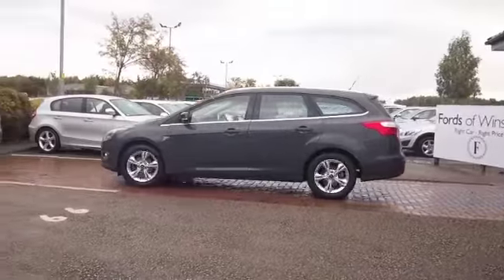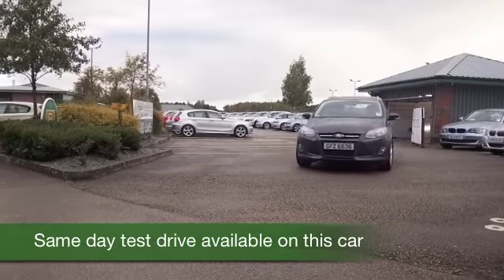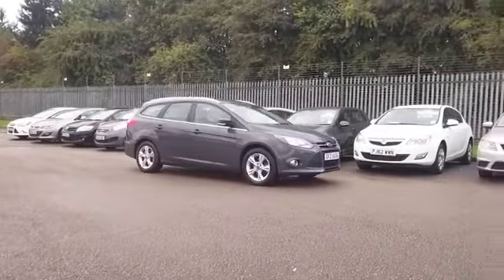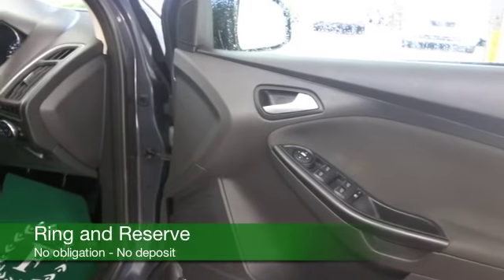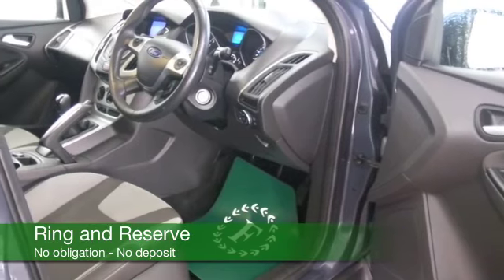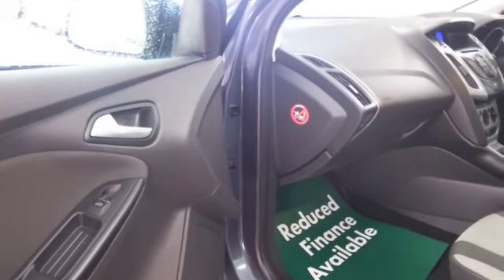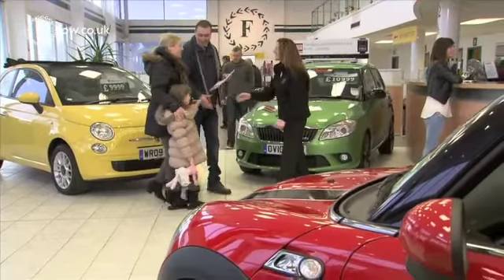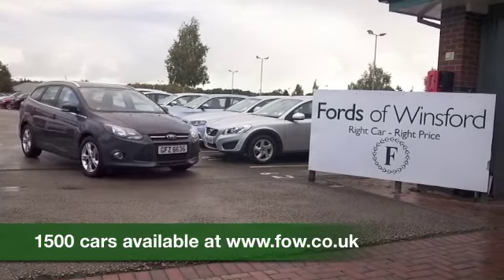FORD FOCUS ESTATE (2011) 1.6 ZETEC 5DR - GFZ6636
DETAILS:
First registered: 04/07/2011
Current mileage: 19180
Registration: GFZ6636
Colour: GREY

FEATURES:
all round electric windows, remote central locking, cloth interior, all round airbags, air conditioning, pas, abs, alloy wheels, metallic paint, cd, traction control, parking control, load space cover present, hand book present, bluetooth, DAB radi

This used car is for sale at Fords of Winsford Car Supermarket in Cheshire, UK